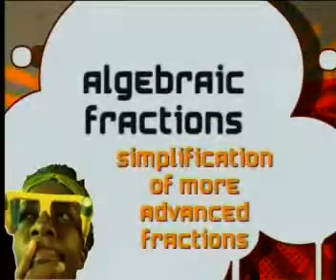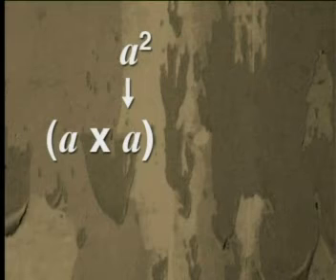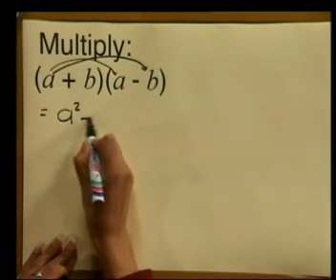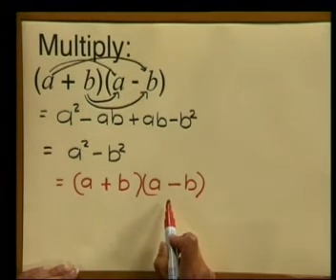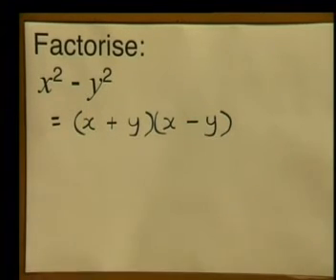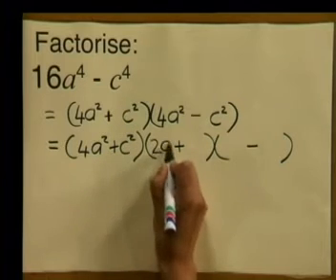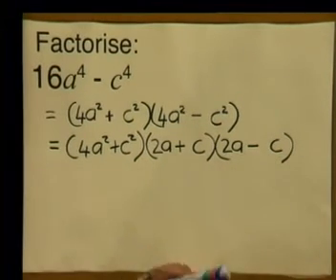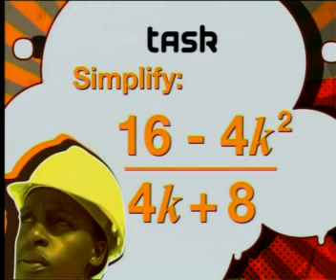Mathematics - Algebraic Fractions: Simplification of More Advanced Fractions I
This is the 4th lesson in the series, "Algebraic Fractions." This lesson reviews how to factorize and simplify an expression that includes the difference of two squares.